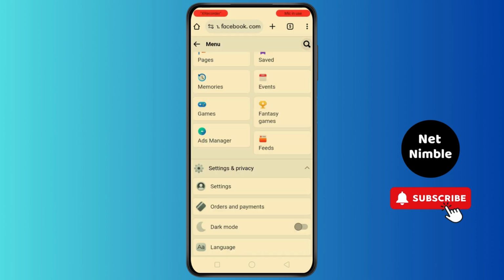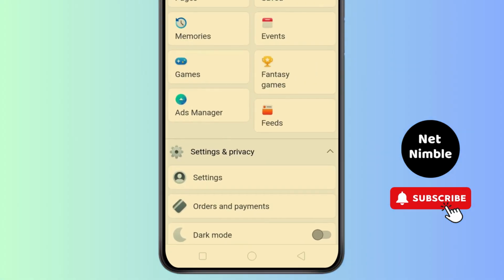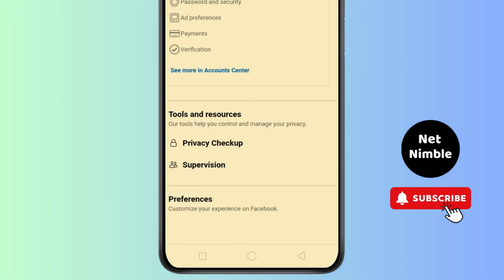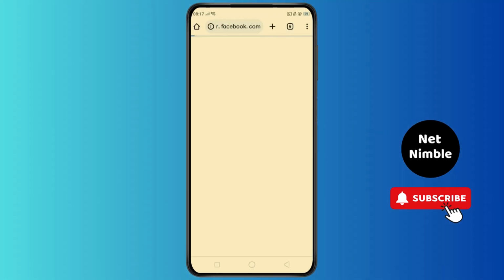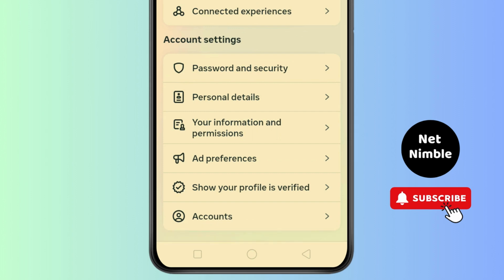How to Remove Multiple Accounts on Facebook I Net Nimble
Hey everyone,

Managing multiple Facebook accounts and need to simplify? In this tutorial, we'll show you how to remove multiple accounts on Facebook. Follow our straightforward steps to delete or deactivate extra accounts and streamline your Facebook experience.